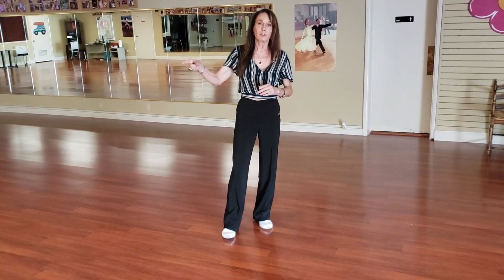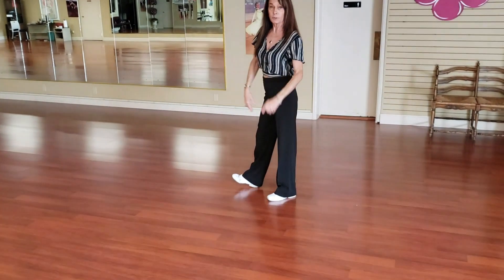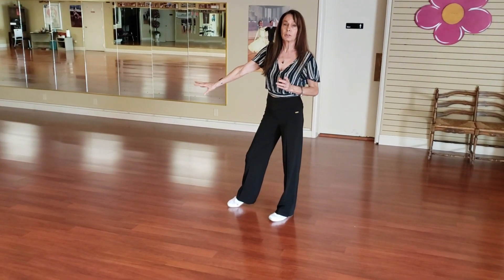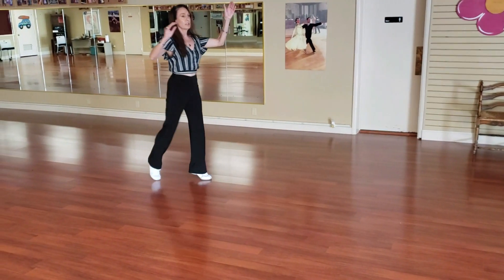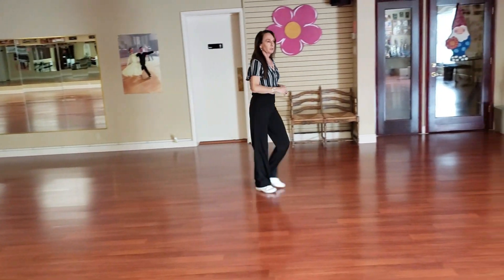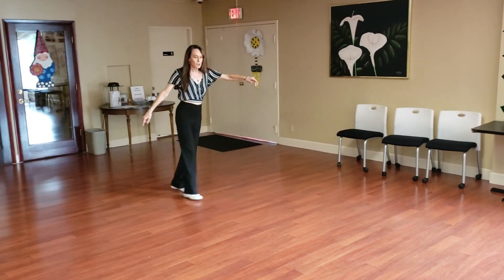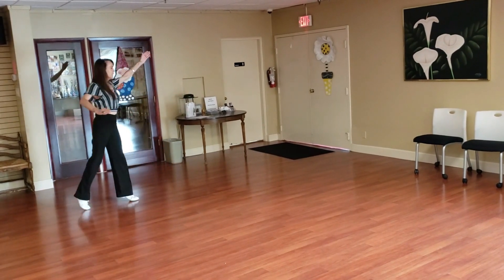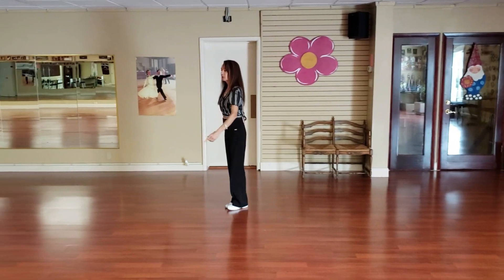Quickstep, running right turn, leaders footwork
Rich, you can watch Mengu dance through the figure with me on the clip I did with him in Columbus (to see it with a partner)